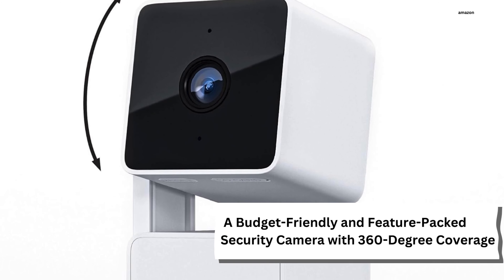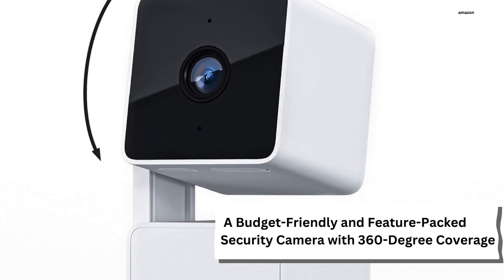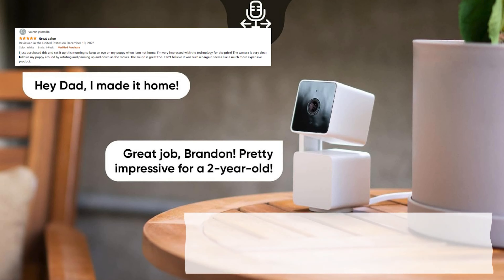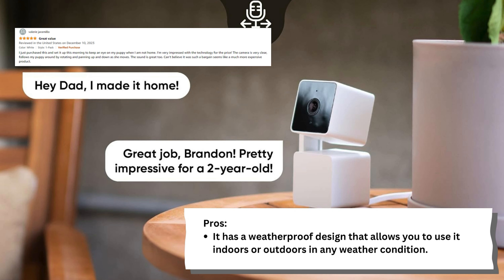Budget-Friendly 360-Degree Security Camera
Explore a budget-friendly security camera with 360-degree coverage, featuring a weatherproof design for versatile indoor or outdoor use. Enjoy motorized pan and tilt for remote angle control and color night vision for enhanced low-light visibility. Note the subscription requirement for advanced features, limited smart home platform support, and occasional connectivity issues reported by some users.